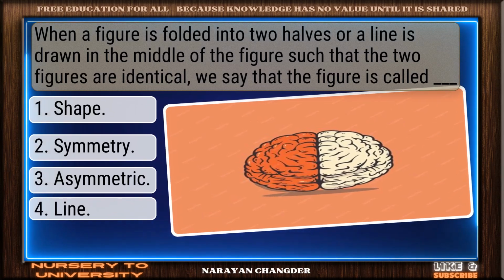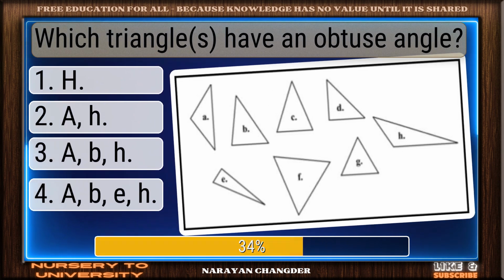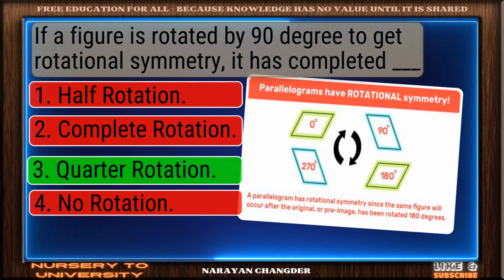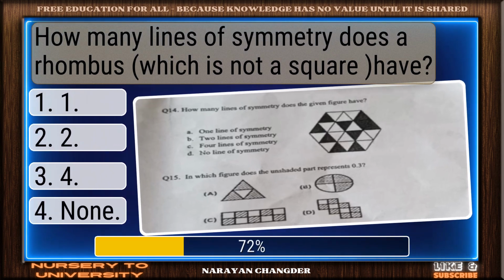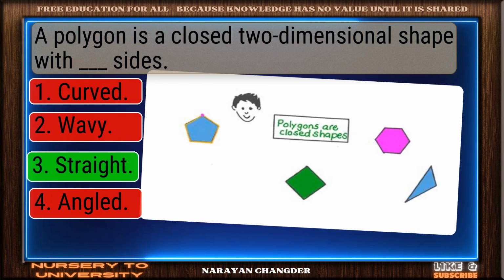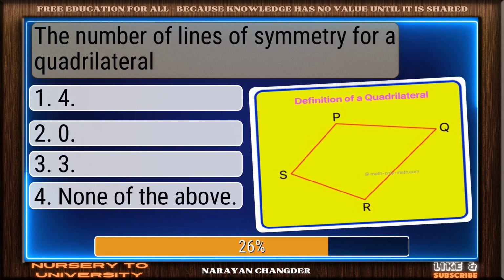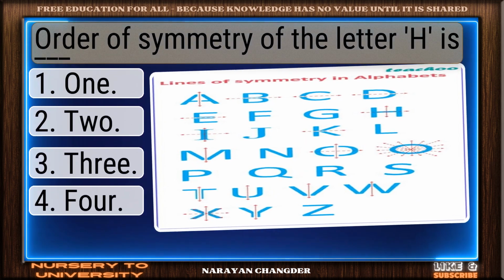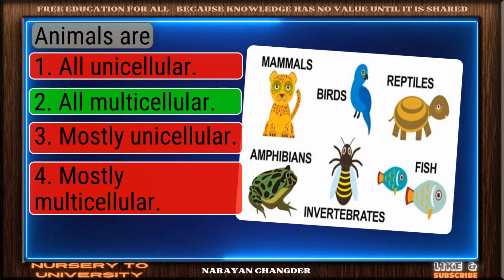CLASS 7 MATHEMATICS CHAPTER 12 SYMMETRY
Test your knowledge with this exciting multiple choice quiz on Class 7 Mathematics Chapter 12 Symmetry.